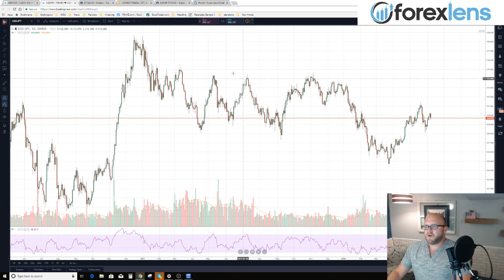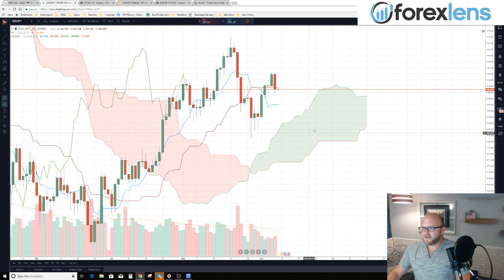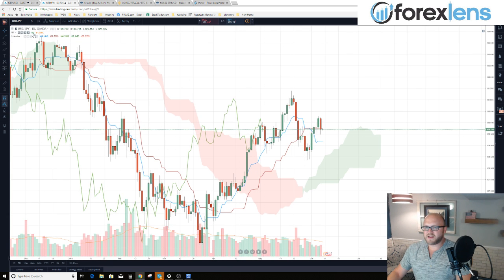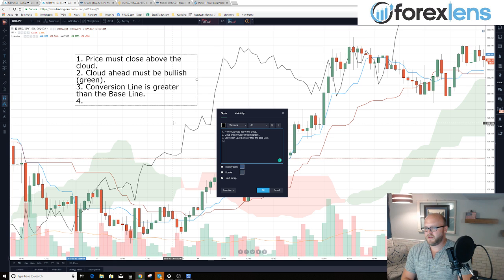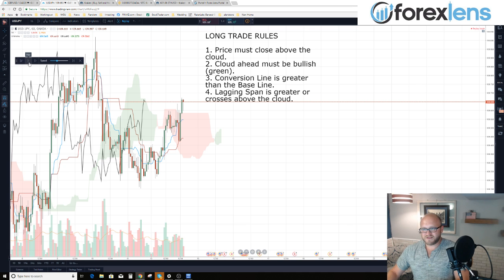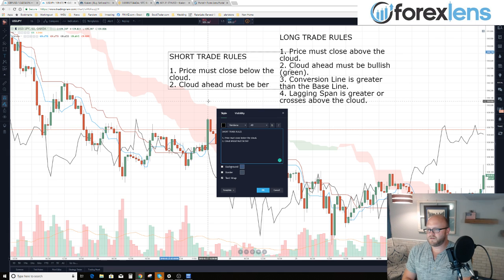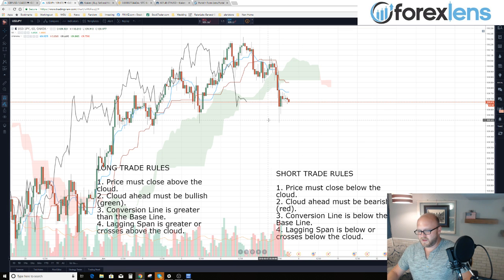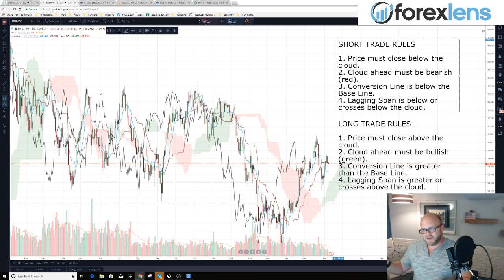Advanced Ichimoku Trading Strategy for Forex Trading (Advanced-Beginner)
Advanced Ichimoku Kinko Hyo Trading Strategy for Forex Trading (Advanced-Beginner)

In this video, we teach one of the best trading Ichimoku trading strategies out there. The IchimokuTrading System is a set of indicators that is also designed as a standalone trading system. IchimokuKinkoHyo is its full name, and translates to "one look equilibrium chart", which means traders can identify the trend and look for potential trading signals with just one look.

Although it may seem very complex at first glance, the Ichimoku trading system is actually a really straightforward and easy to use indicator. Using the Ichimoku Trading, one can identify key support and resistance levels, trend direction and generate trading signals very easily. Our trader specializes in Gann Analysis, and studies the work of W.D Gann. He incorporates this with the best Ichimoku TradingStrategy and together it is a very profitable trading system. Make sure to listen to the all the rules carefully, write it down, and go over it a few times if you are unsure. Also, it is important to use proper risk management when trading any strategy.